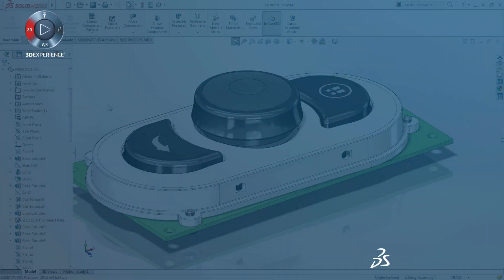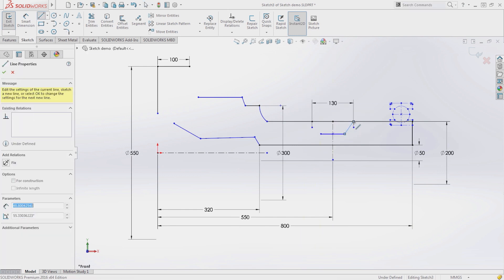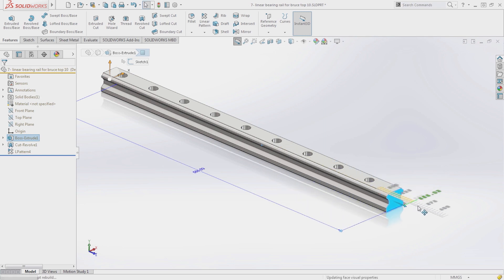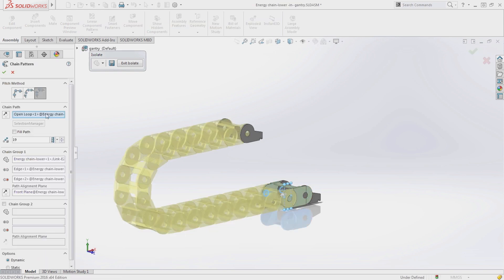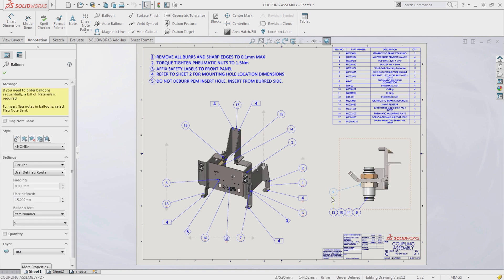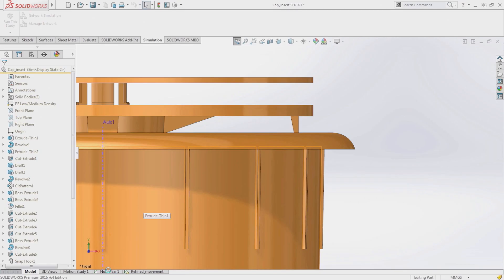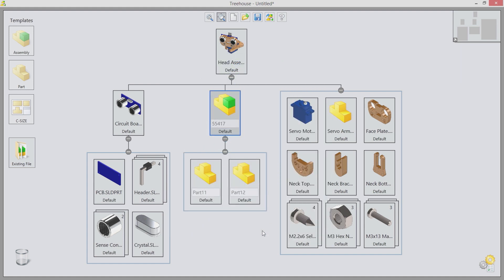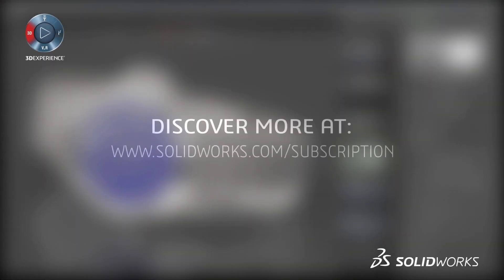Key SOLIDWORKS 2016 Updates for the 2014 User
If you are a SOLIDWORKS 2014 user considering upgrading to the 2016 release then check out this video to review what's new.